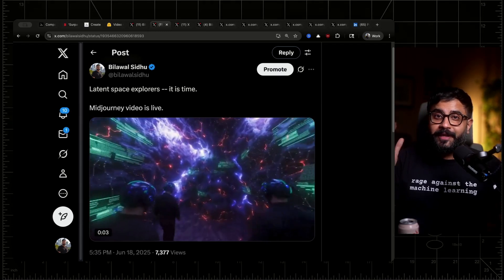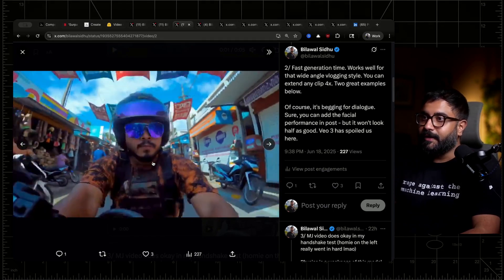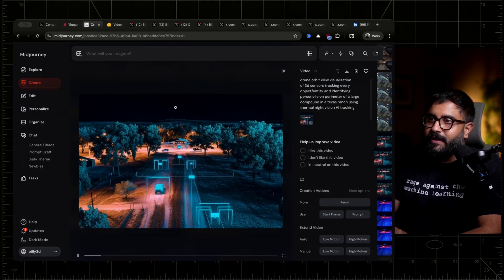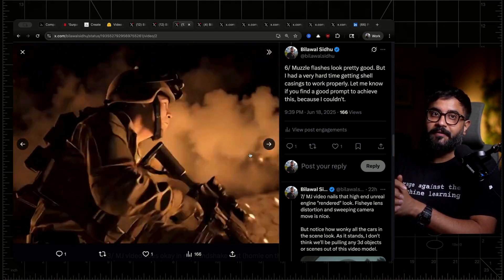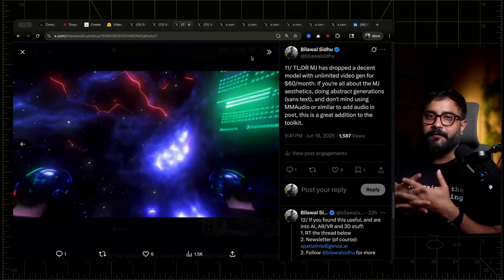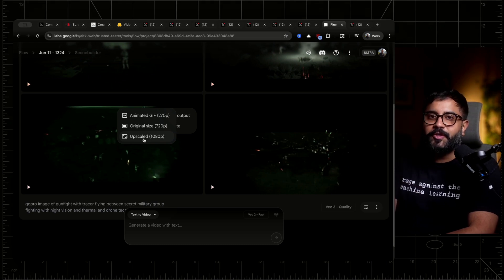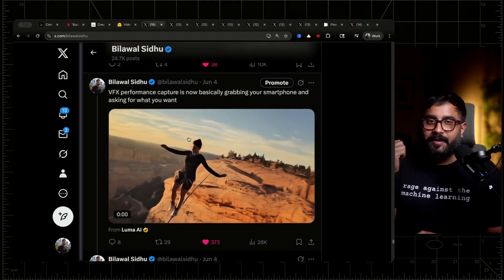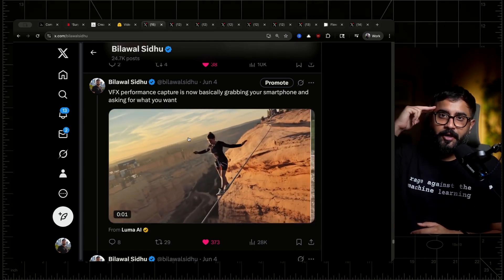Unlimited AI Video for $48? – Midjourney’s Surprise Move vs Veo & Sora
In this video, I dive deep into the long-awaited Midjourney video generation tool to see if it actually lives up to the hype. We'll explore where it shines, where it falls short, and how it stacks up against heavy hitters like Google's Veo 3, Runway ML, Luma AI. Plus, how it actually fits into your creation workflow and future predictions for where it might go next.

Bio:
Bilawal Sidhu is a creator, engineer, and product builder obsessed with blending reality and imagination using art and science. Bilawal is the technology curator for TED Talks, angel investor and a scout for A16Z. With more than a decade of experience in the tech industry, he spent six years as a product manager at Google, where he worked on spatial computing and 3D maps. His work has been featured in major publications including Bloomberg, Forbes, BBC, CNBC, and Fortune, among others. Bilawal’s journey into computer graphics began at 11, when he fell in love with seamlessly blending 3D into real life footage. Since then, he's captivated over 1.5M subscribers, garnering more than 500M+ views across his platforms. Driven by a mission to empower the next generation of artists and entrepreneurs, Bilawal openly shares AI-assisted workflows and industry insights on social media. When he’s not working, you can find Bilawal expanding his collection of electric guitars.